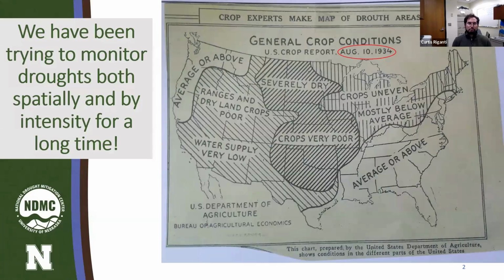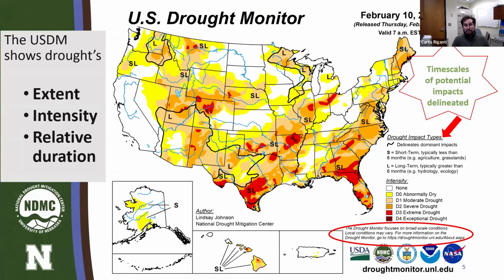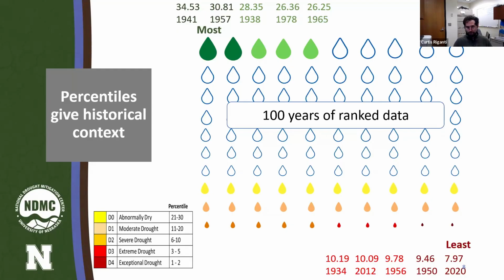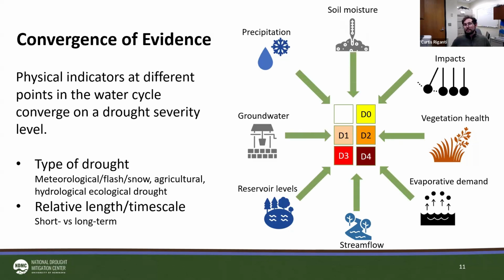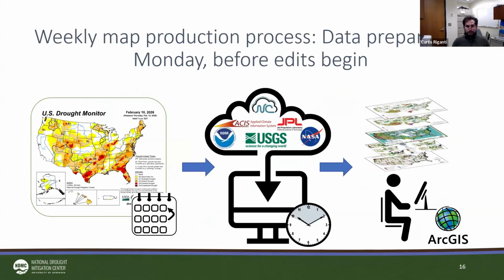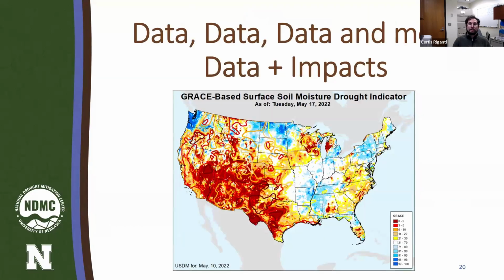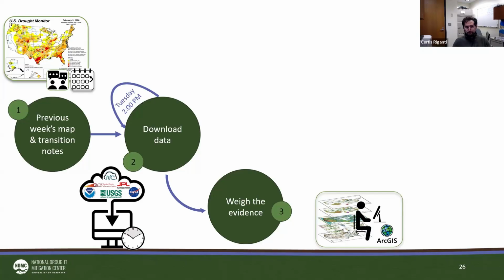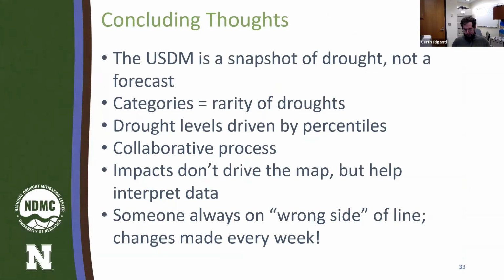US Drought Monitor 101, February 2026 presentation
The USDM 101 webinar series shares information about the U.S. Drought Monitor (USDM), how it is made and how you can be part of the process.

This workshop is presented by the National Drought Mitigation Center (NDMC), which is the academic partner and web host of the USDM. The USDM is a joint product of the NDMC, USDA, NOAA and NASA.